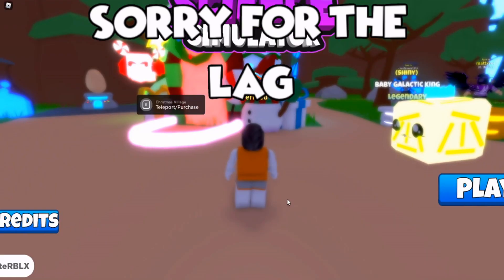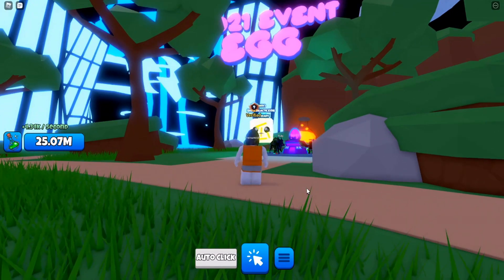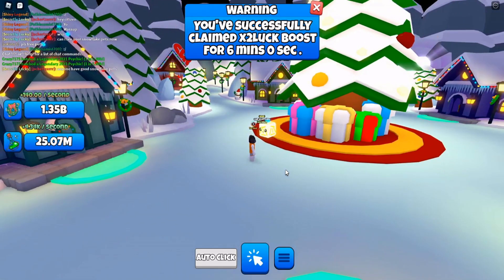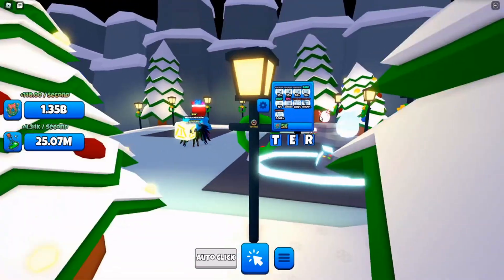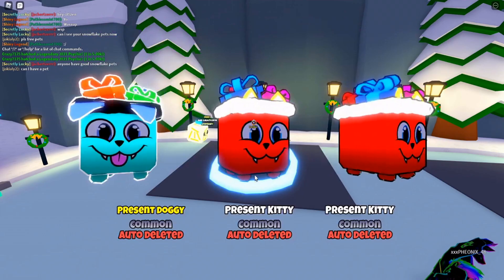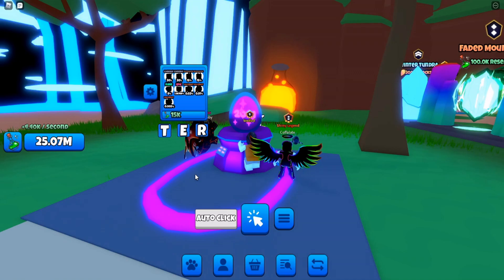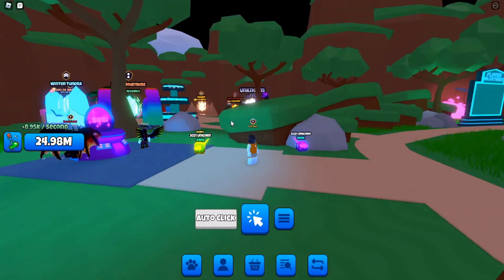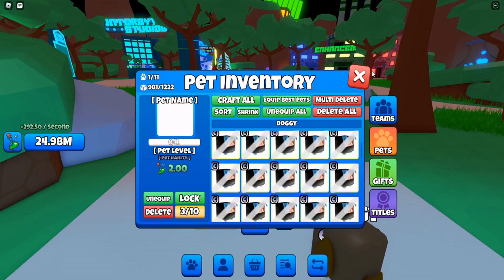So, science simulator updated...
First video as a content creator, pretty crazy, huh?